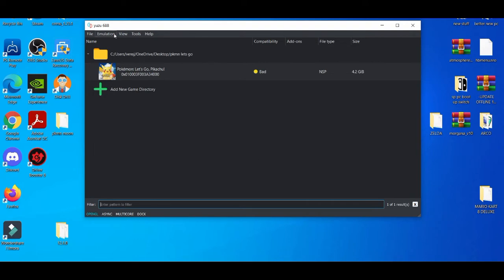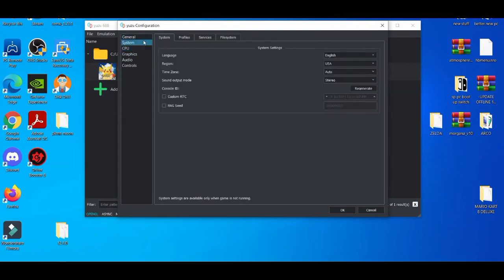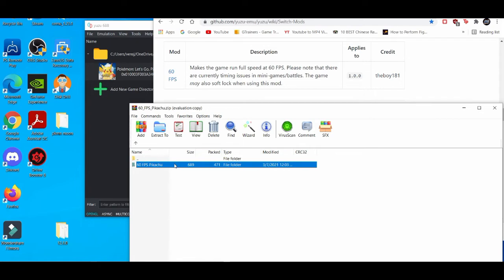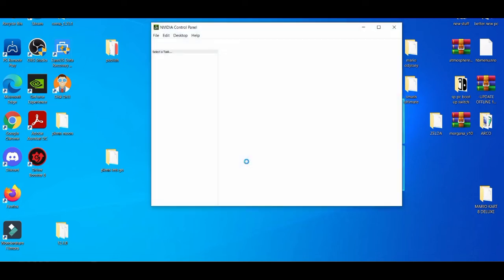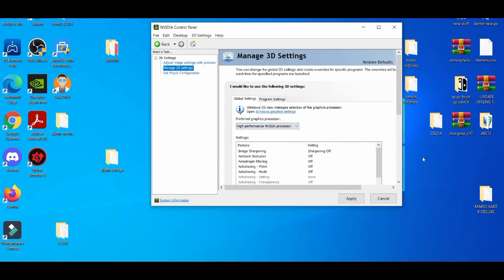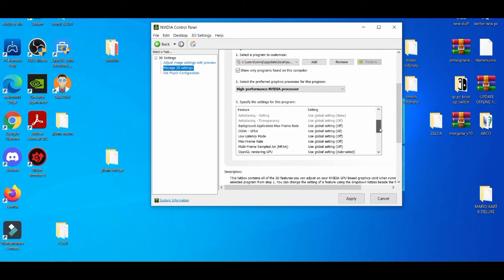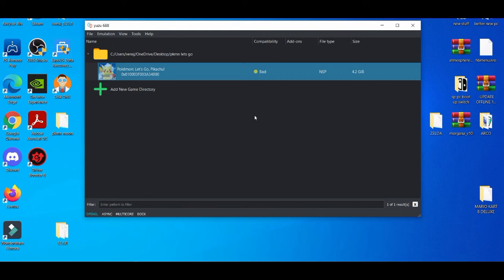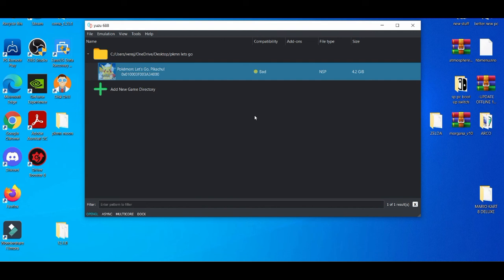BEST SETTINGS FOR POKEMON LETS GO PIKACHU AND EEVEE ON YUZU EMULATOR 60FPS,4K RESOULTION & OUTLINES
BEST SETTINGS FOR POKEMON LETS GO PIKACHU AND EEVEE ON YUZU EMULATOR 60FPS,4K RESOULTION & NO OUTLINES